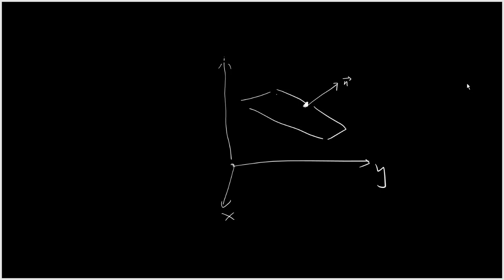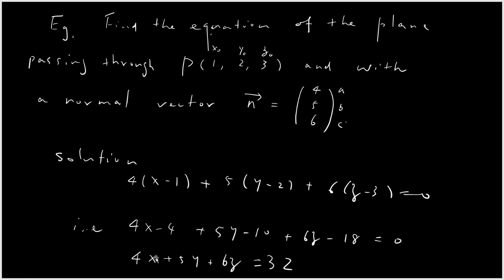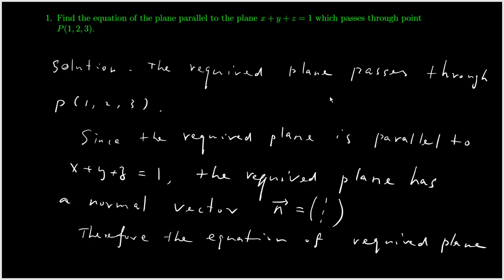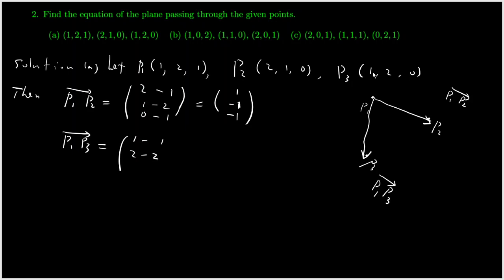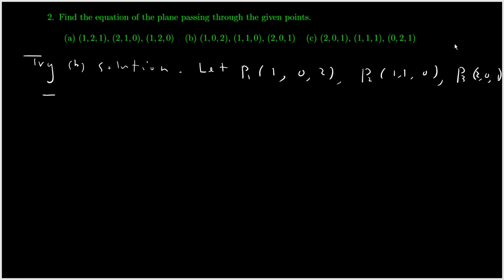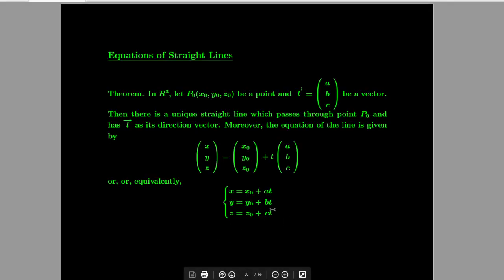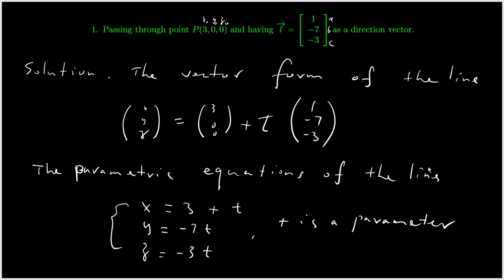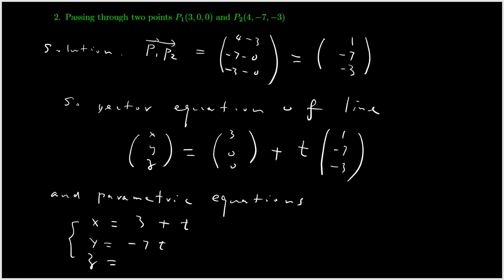Linear Algebra: Equations Of Planes and Lines in 3-Space